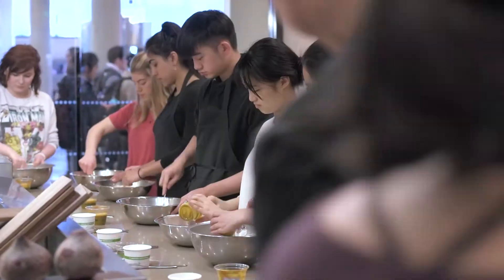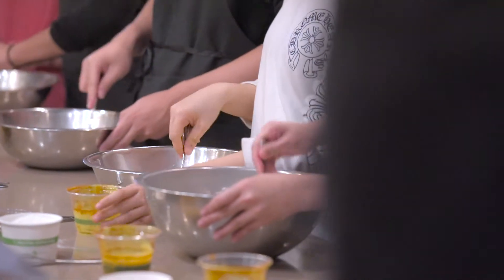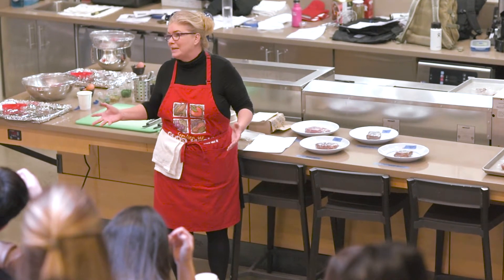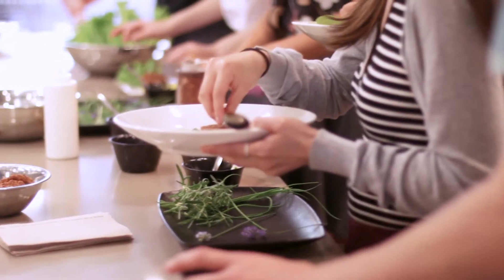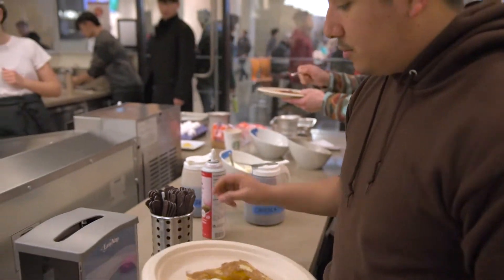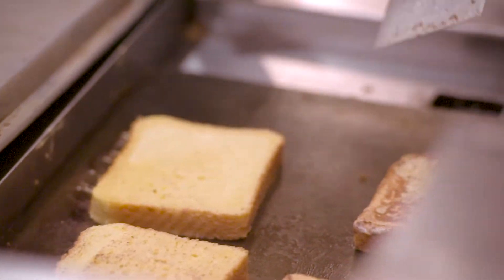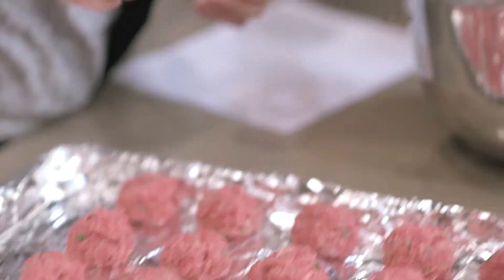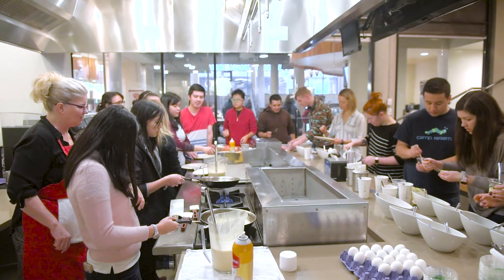It starts with a bite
A University of Washington course brings students out of the lecture hall and into the kitchen to learn about food science and nutrition. The first cooking course taught at the UW in more than three decades (when "home economics" was in vogue), Culinary Nutrition Science (NUTR 241) is a collaboration between the UW School of Public Health and UW Housing & Food Services. Anne-Marie Gloster, a lecturer in the Department of Epidemiology and the Nutritional Sciences Program, teaches the three-credit course.